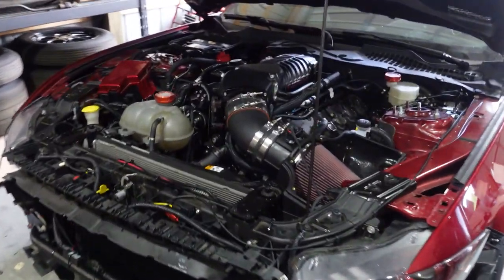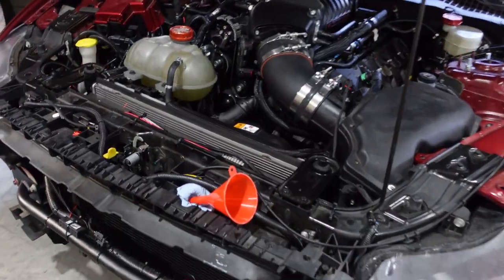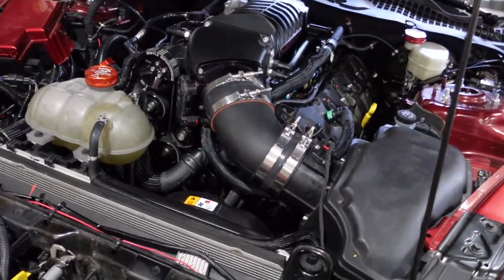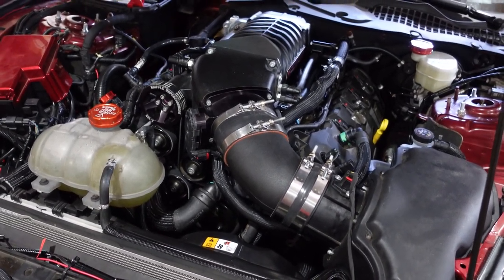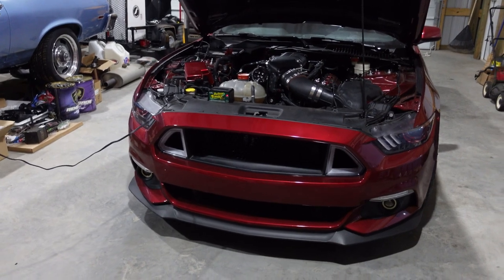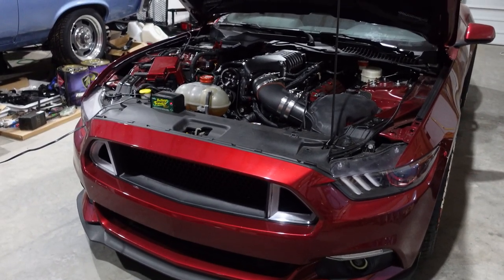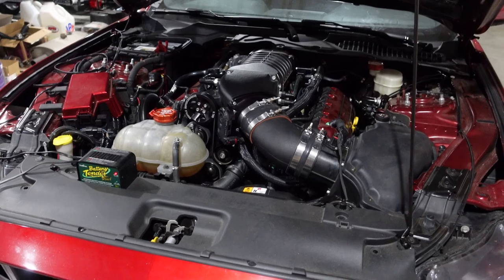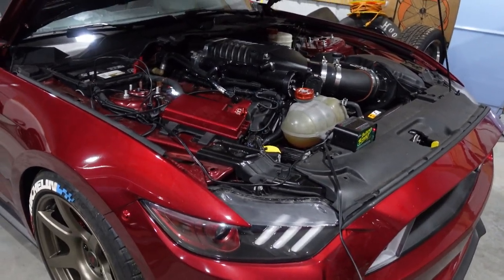First start! Whipple supercharged 2016 Mustang GT, T56 Magnum XL swapped, project Stepchild!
The Whipple supercharger install is complete, now let's start her up!

PONIES550

SC_JEREMY

Send me cool stuff:
ponie1992
1100 Church St
Box 1058